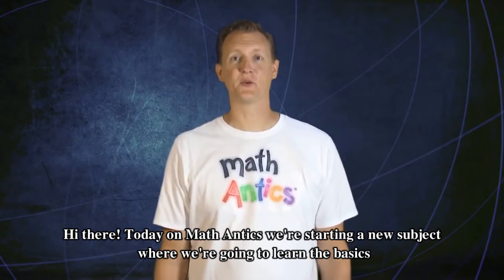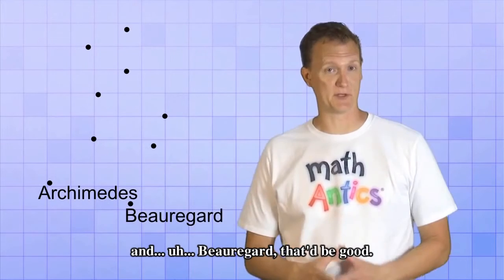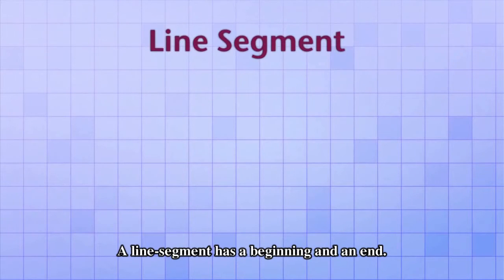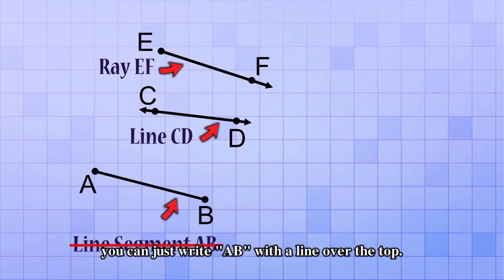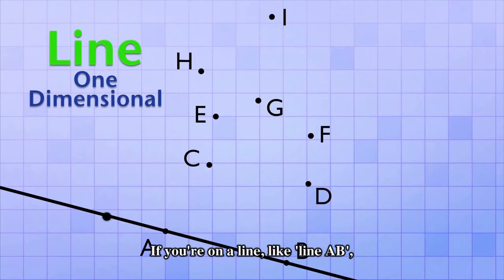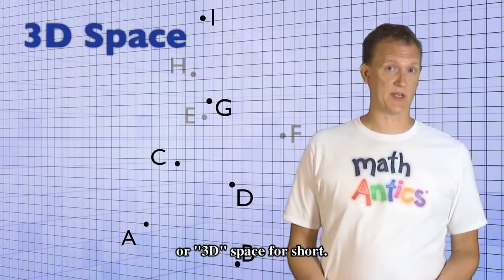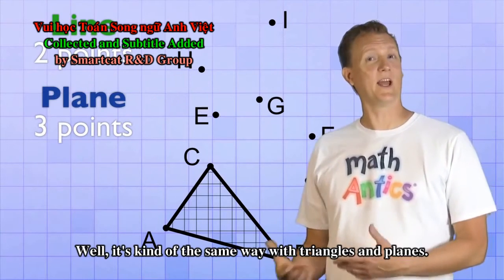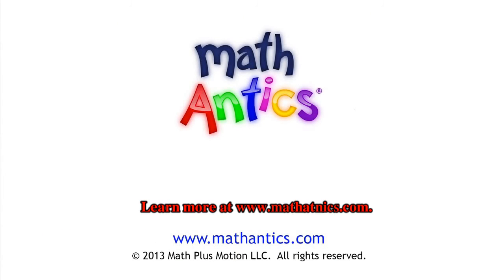Math Antics Points, Lines & Planes with English Subtitles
Uploaded by Smartcat R&D Group
Geometry, Grade 6 (Points, Lines)
Source: Math Antics